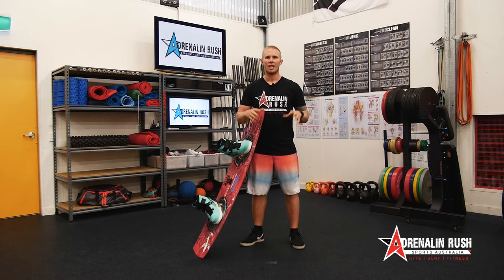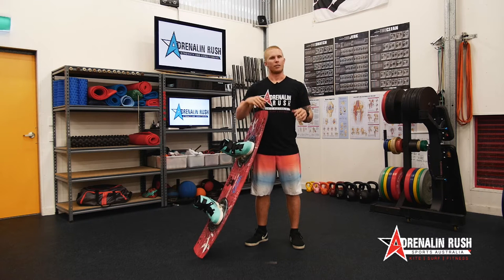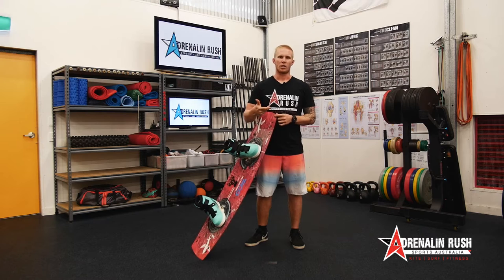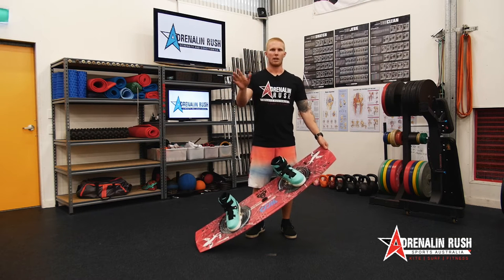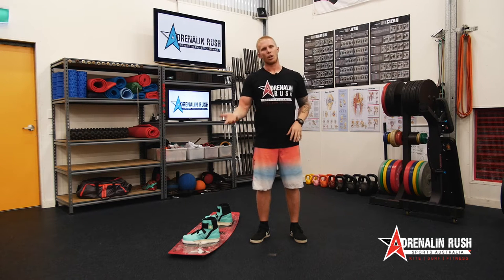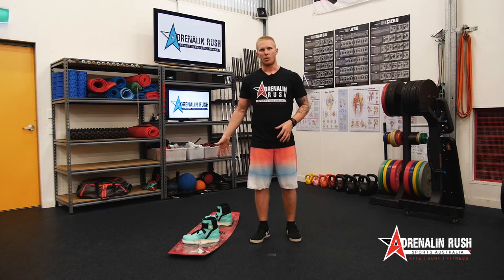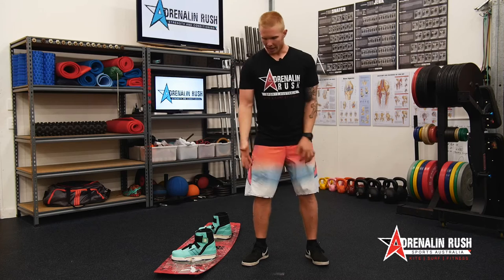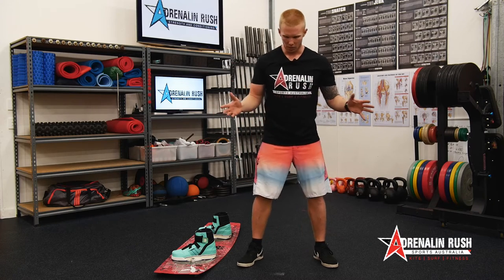Setting up your boots/bindings on your kiteboard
Welcome to The Adrenalin Rush KiteFit Program!

At Adrenalin Rush we are passionate about kiteboarding, improving our skills on the water and living a health lifestyle! Kitesurfing is a great way to stay fit and healthy with the sand between your toes, salt in the air and sun on our backs.

We are always chasing that next high whether that comes from boosting to the moon, catching that epic wave or learning the latest freestyle trick. However as well all know, the harder you ride the harder you crash. That is why we have created The Adrenalin Rush KiteFit Program.

Each week we will talk about how we can train smarter in the gym to improve our ability on the water. Truly understanding strength and conditioning movements and programming specific to kiteboarders will improve your strength, range of motion, flexibility, cardiovascular fitness levels, bone density, injury prevention and most importantly quality of life!

I hope you enjoy the next video of The Adrenalin Rush KiteFit Program, Setting Up Your Boots!

Cheers
Brayden